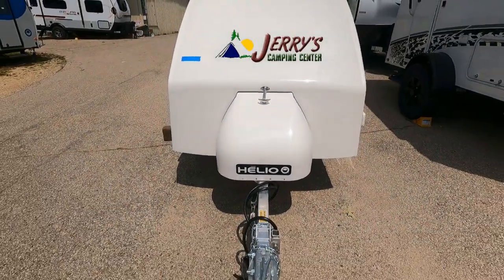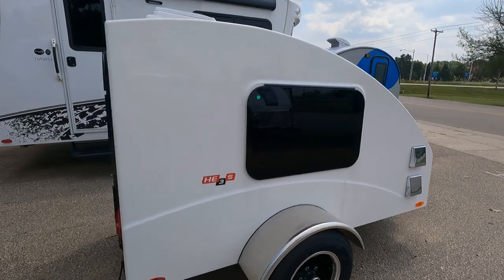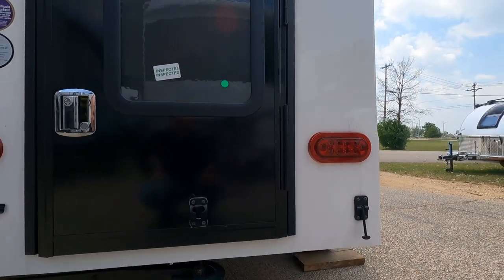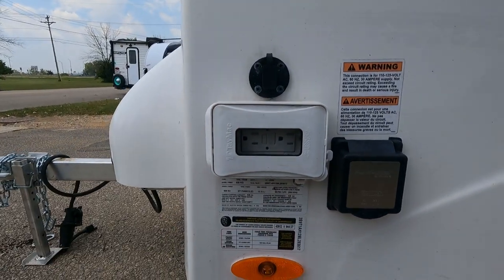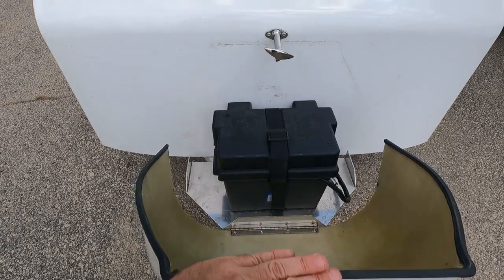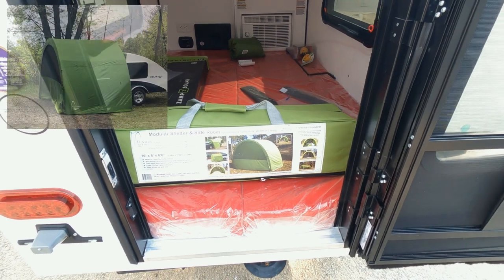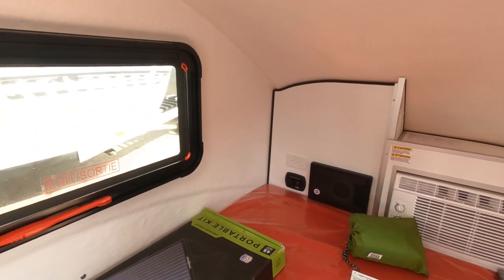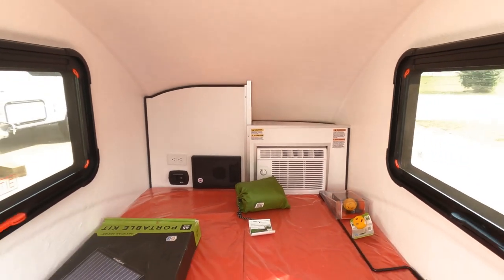Camping with a Prius or Motorcycle? The Helio HE3s Micro is for you.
Camping with a Prius or Motorcycle?  Helio HE3s Micro Series Travel Trailer for sale at Jerry's Camping Center.

EXTERIOR HE3s
 - 100% Monocoque Molded Fiberglass body (Gel coat finish)
 - Insulation R7
 - Certified Aluminum frame
 - Electric brakes with 7-way trailer connection
 - Independent suspension
 - European-style tinted windows with screen and night curtain
 - Rear door with screen
 - Rear stabilizer
 - 120V outlets
 - Allow wheels with radial tires (13″)
 - Solar Sidewall Port weather-resistant
 - Front adjustable jack wheel
 - Break-away kit
 - 120V Supply 30 AMP
 - Fiberglass storage unit for battery
INTERIOR HE3s
 - 120V Outlets
 - Charging station (12V and USB)
 - Interior LED Lighting
 - Smoke detector and Carbon monoxide detector
 - Maintenance-free flooring
 - Convertible bed in a sofa for two adults (48" x 73")
 - Upholstery fabric cushions
 - Variable speed roof vent 12V MAXXFAN (Automatic)
 - Converter with charger 30 AMP
 - Front Storage space
DIMENSIONS:
 - External Height : 62 ¾"
 - Interior Height : 47 ½"
 - Exterior width : 48 ½"
 - Exterior width : 48" (+ 8 inches for each side wheel)
 - Total length : 11' 2"
 - Interior length : 7' 6"
HE3S Weight: 456 lbs
Tongue weight: 40 lbs
GVWR: 1400 lbs